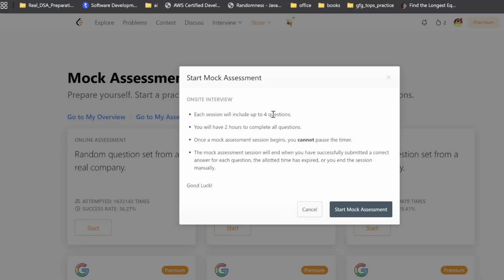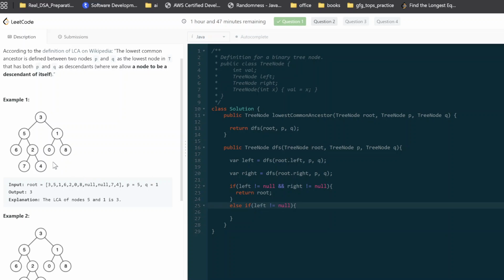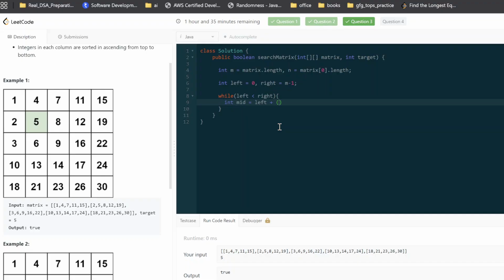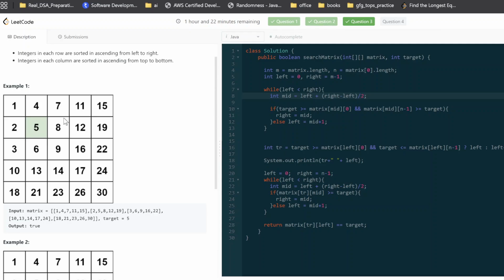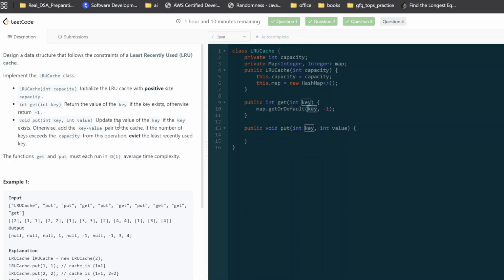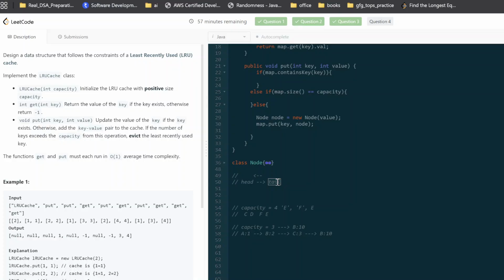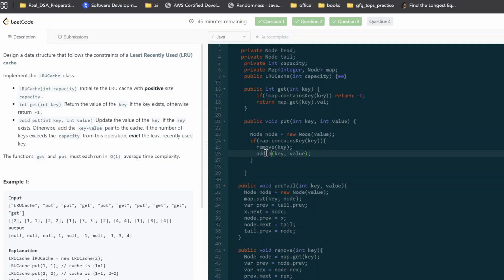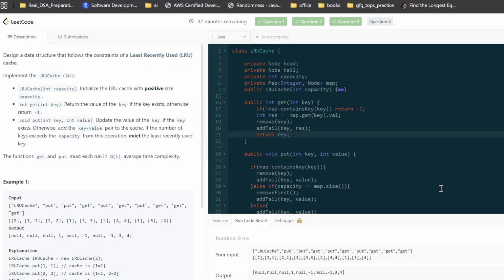Day3 | LIVE LeetCode Assessment | 4 Problems: Sentence Reverse, Binary Tree LCA, Matrix , LRU Cache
In this unplanned, raw recording, I solve 4 LeetCode assessment-style problems step by step, sharing my real-time thought process (no edits, no script).

🕒 Timestamps:
00:00  Introduction
02:41  Q1: Reverse Sentence (String Manipulation)
08:00  Q2: Lowest Common Ancestor (LCA) in Binary Tree
19:46  Q3: Find Element in Row & Column Sorted Matrix
45:49  Q4: LRU Cache Implementation

This video is perfect if you’re preparing for coding interviews, online assessments, or want to learn raw problem-solving strategies in English.

✅ String Manipulation
✅ Binary Trees & LCA
✅ Matrix Search (Row/Column Sorted)
✅ LRU Cache (System Design + Data Structures)

All problems are solved LIVE & 100% unplanned, so you’ll see the exact thought process behind cracking them.